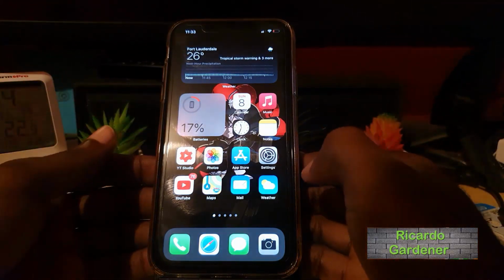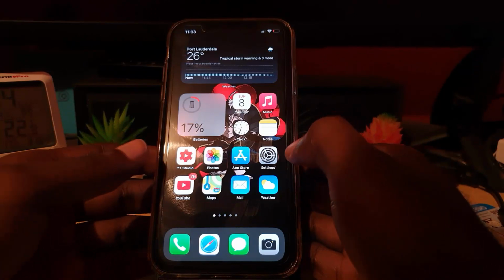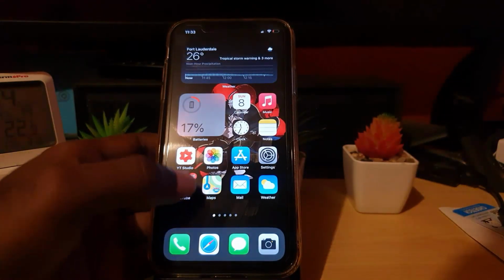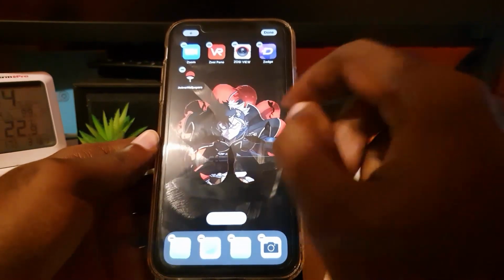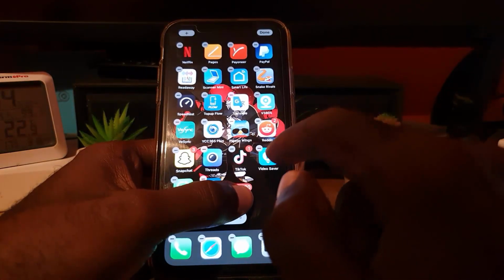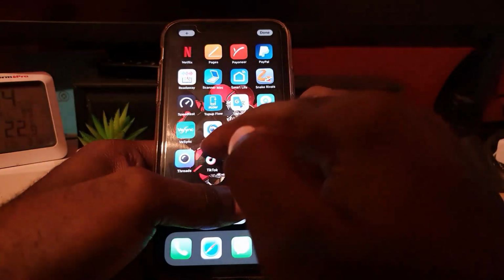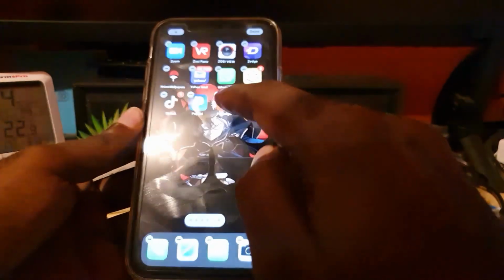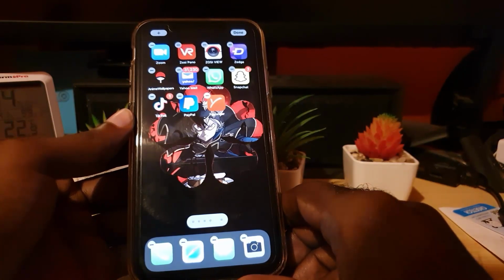iPhone Organise Home Screen {Move Multiple Apps}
Here is the easiest Tip to Organise your Home Screen with one single tip that will make Organizing your Home screen and the apps on it very easy. Easily and effortlessly move multiple Apps across Home screens or Pages.This saves time and effort in Organising your phone.